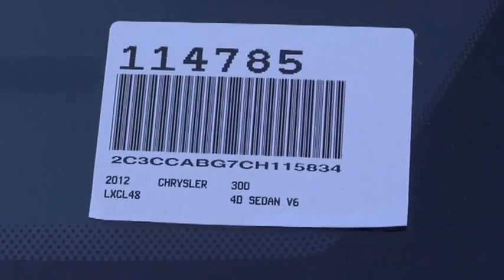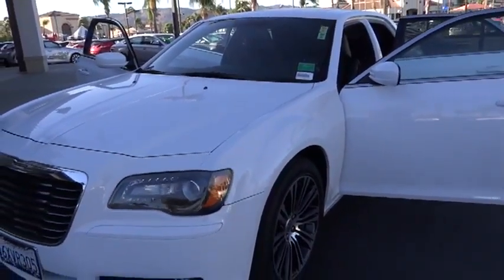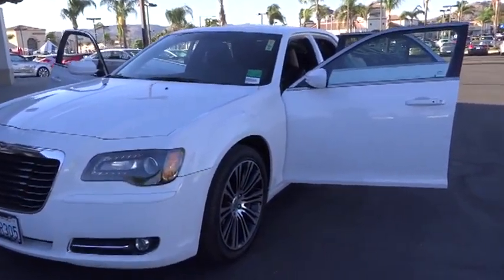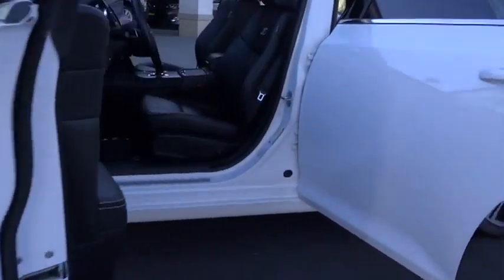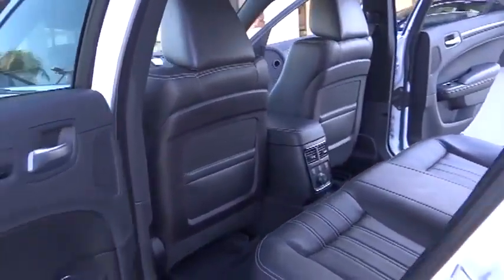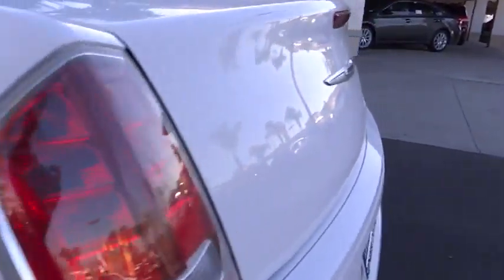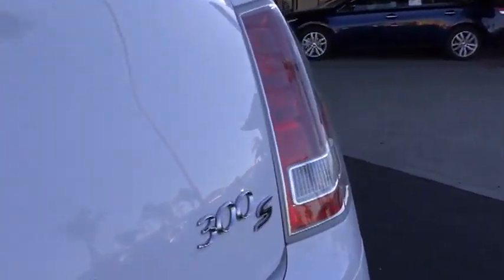2012 Chrysler 300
Gosch Auto: Servicing Hemet, CA near Temecula Hemet Riverside San bernardino Menifee
2012 Chrysler 300  - Stock#: 114785 - VIN#: 2C3CCABG7CH115834

Gosch Auto
150 Carriage Circle

ePRICING...available through our Internet Sales Department